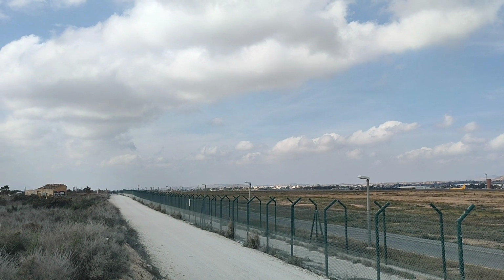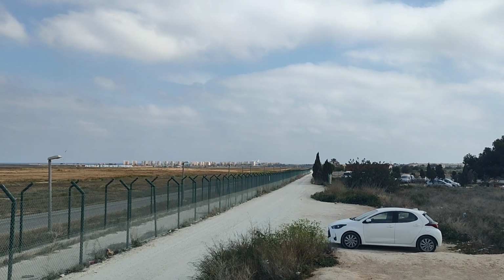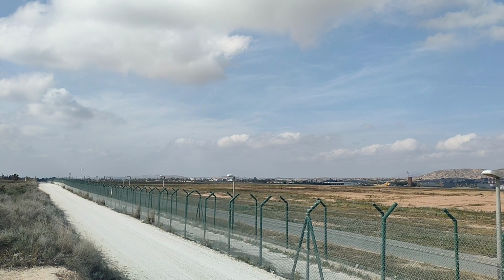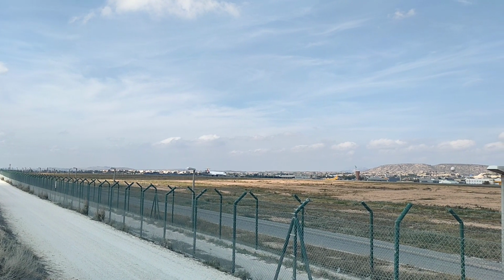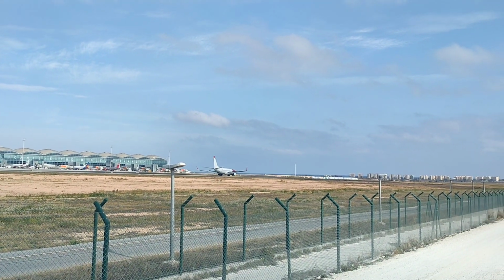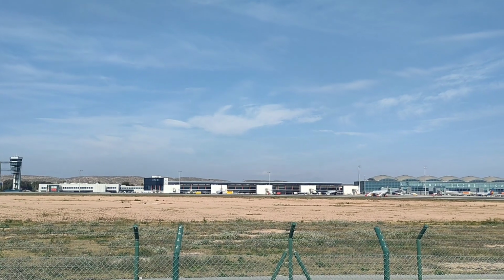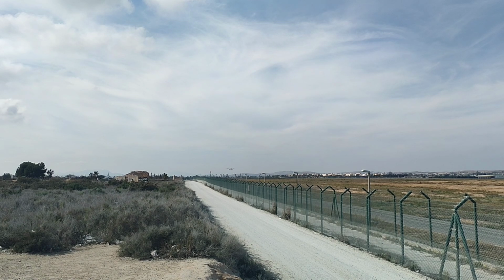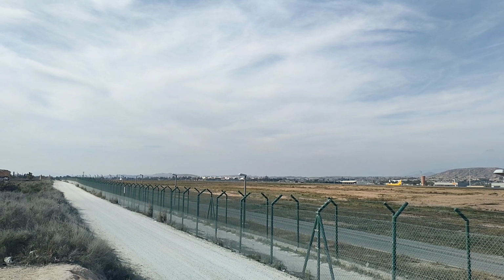Tuesday landings and take offs at Alicante airport. Busy morning with some ground action.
Tuesday morning is a busy time at Alicante airport. Here you have just one hour of it. Although the video lasts less than one hour.